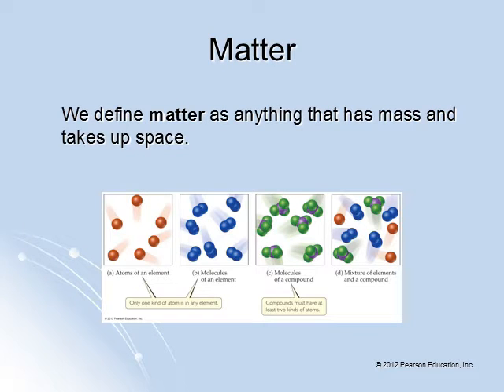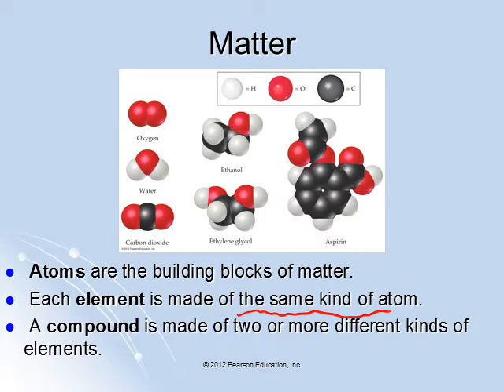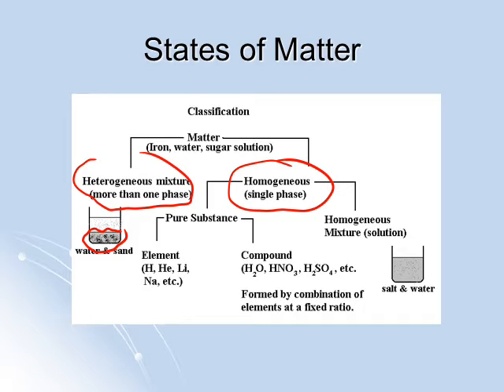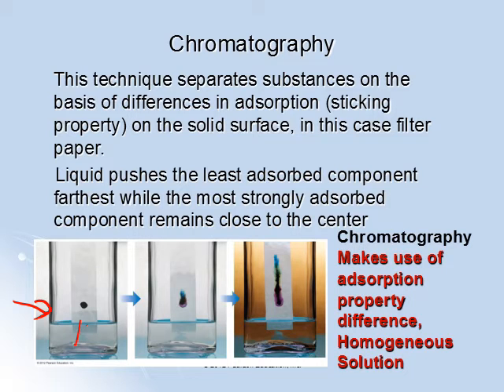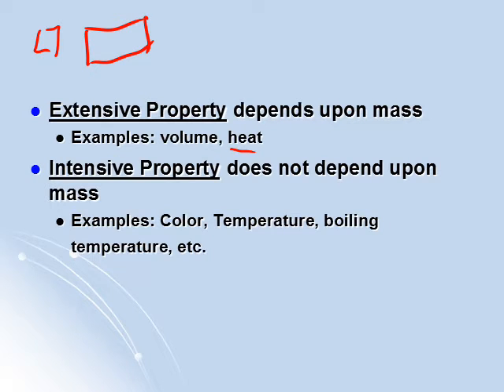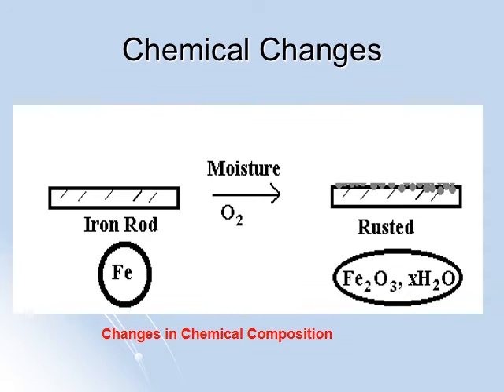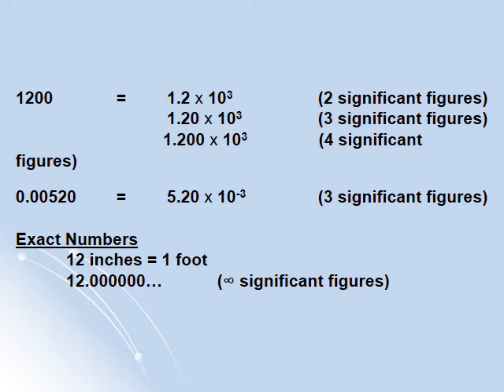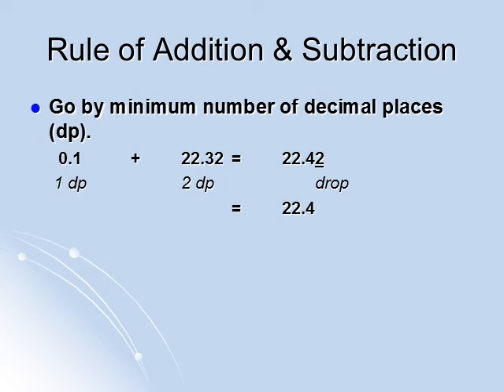C110 Ch 1-1 (sep tech, sig)